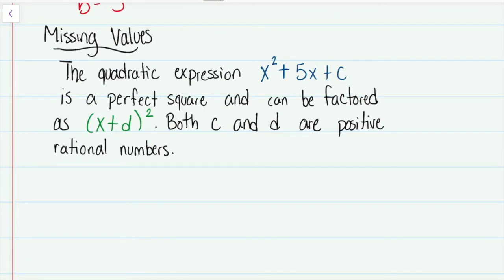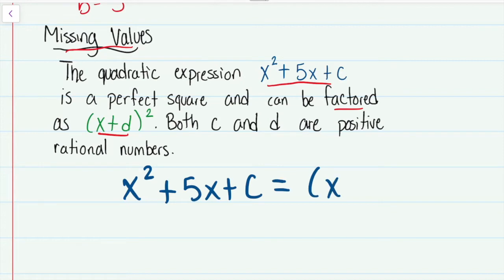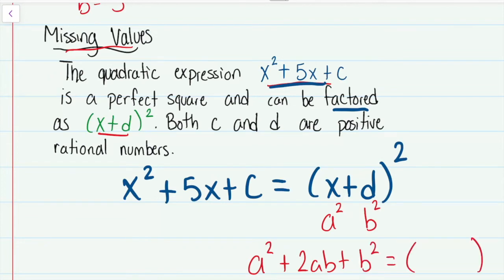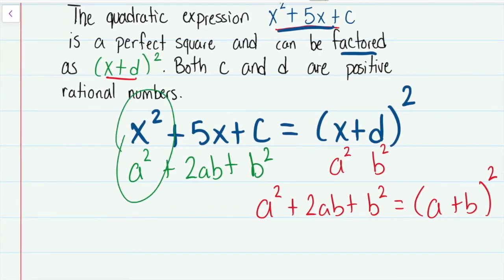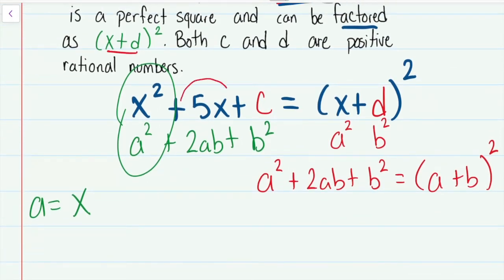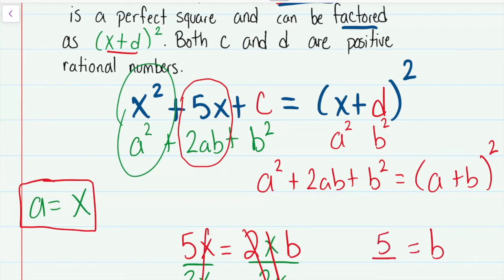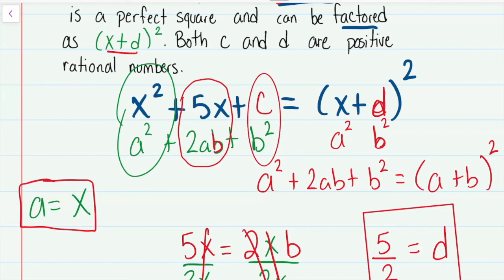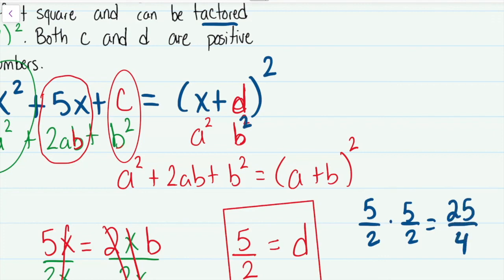Perfect Squares! Example #2